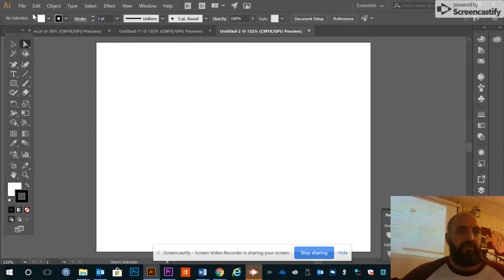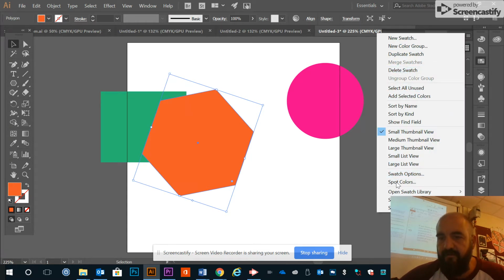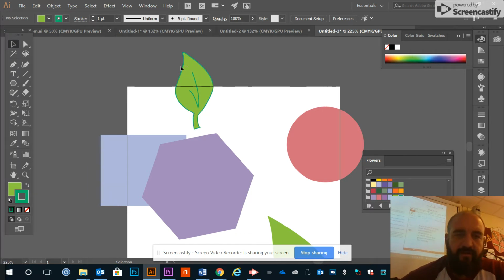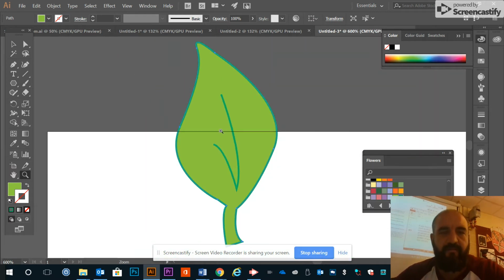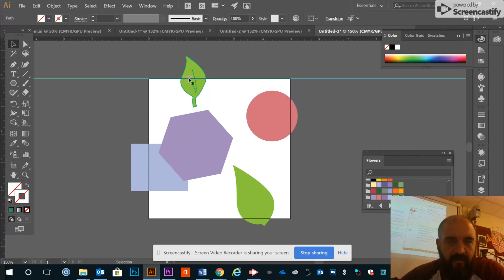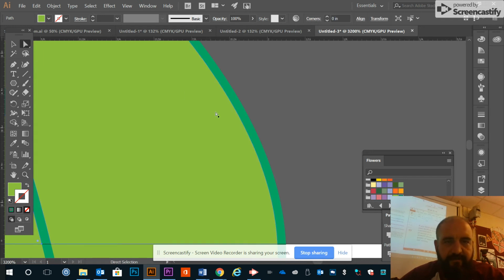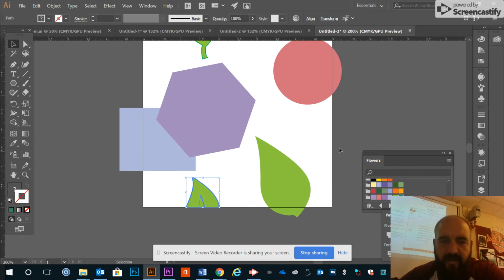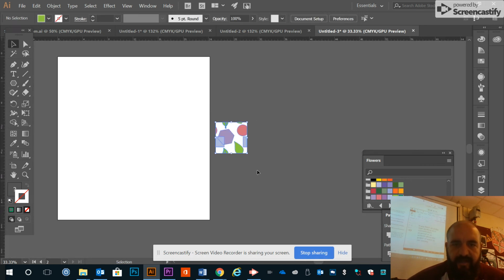Making a Pattern in Adobe Illustrator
How to make a simple pattern